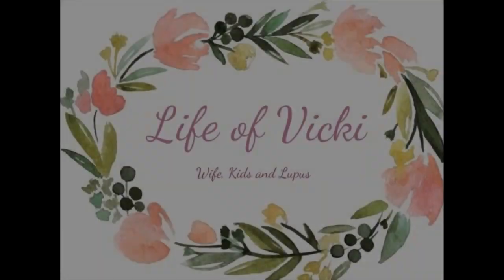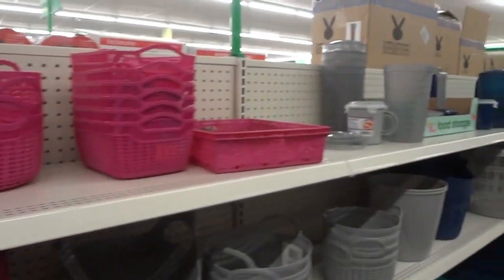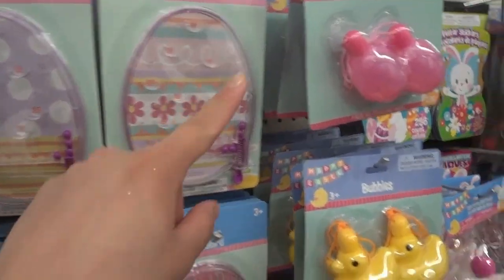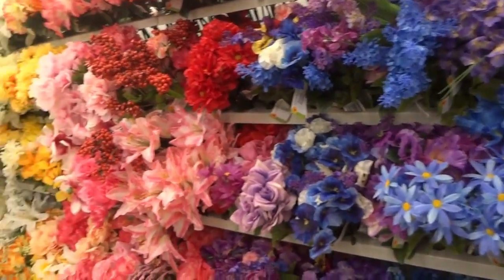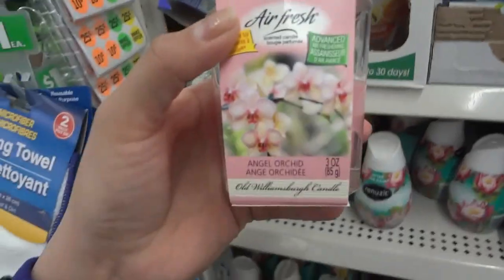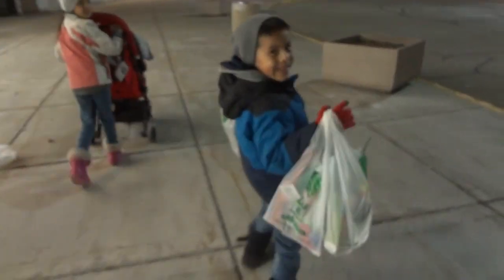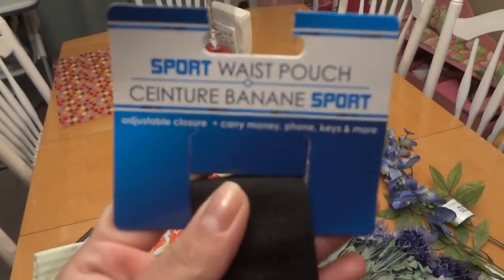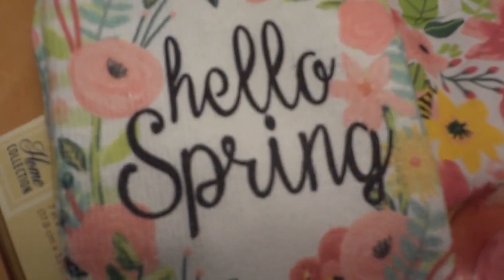Dollar Tree Spring Decor 2019 | Mini Haul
Sorry I have been feeling sick and unable to vlog.
So today we stopped at the dollar tree to see what fun spring items we could find.

Here are some of my other videos for you to check out!